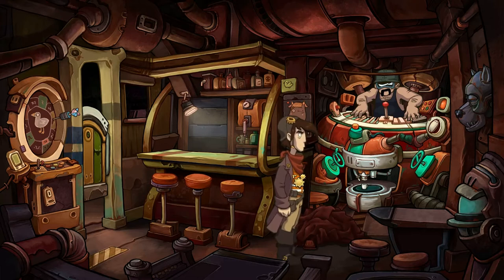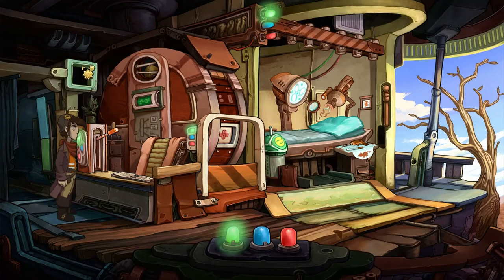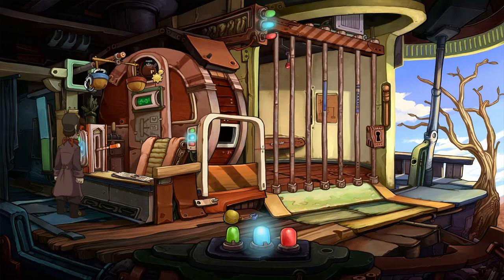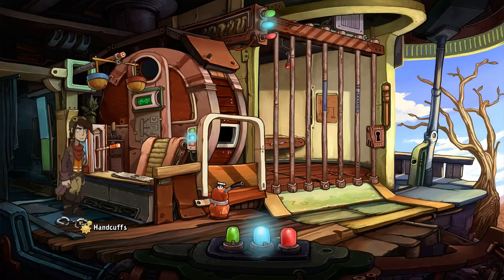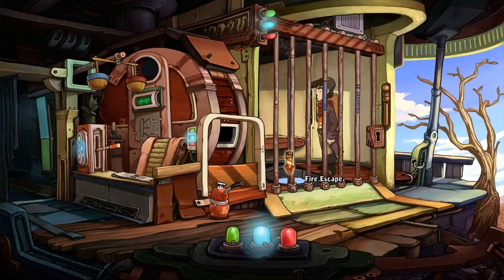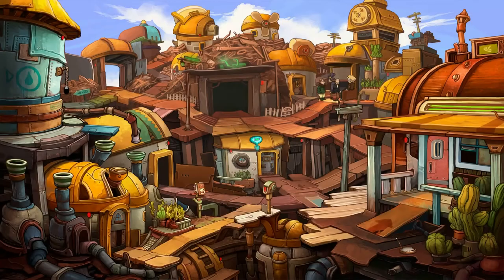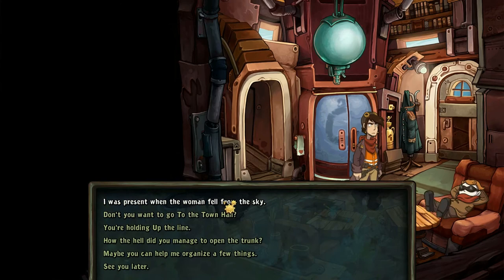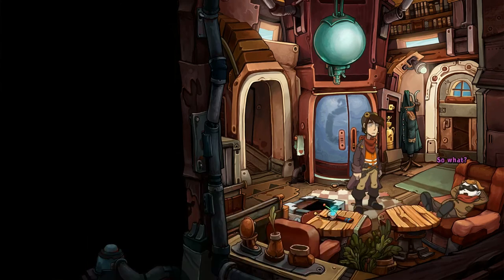Deponia Part 3- Wenzel!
Want to say sorry for the sudden cut off at the end my Dad came home early and interrupted recording...BUT HEY, Wenzel's cool.